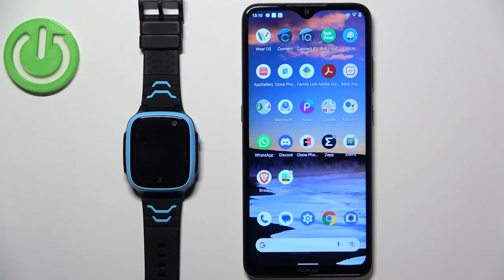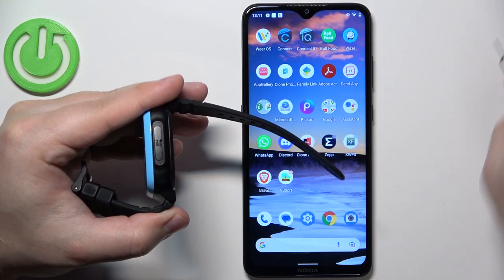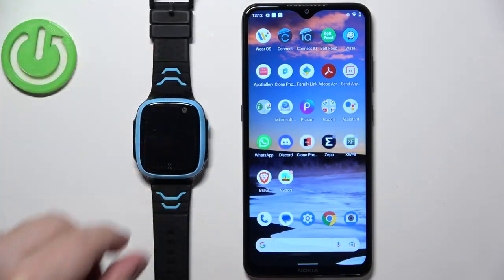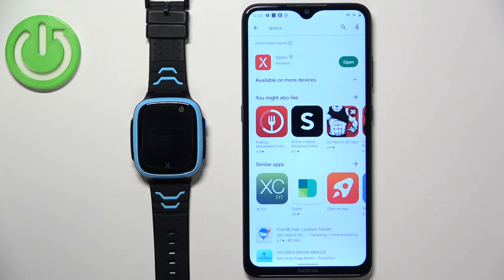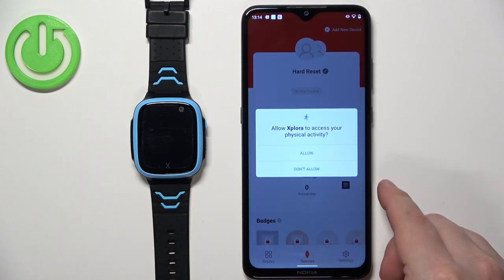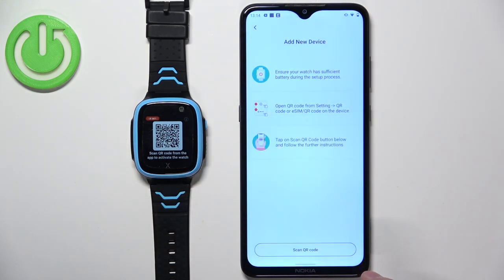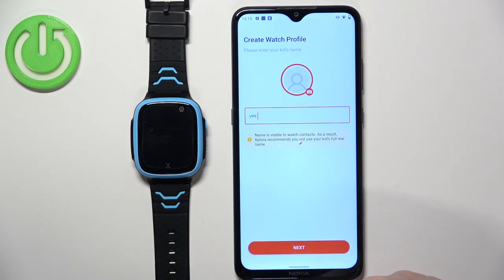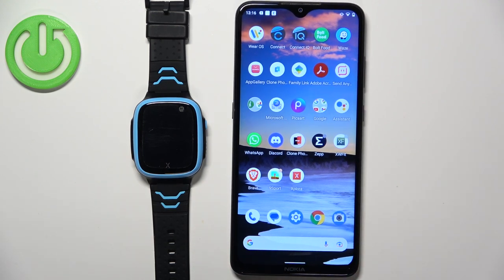How to Pair Xplora X5 Play with Android Phone – Bluetooth Connection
Hi there! Have you ever been wondering how you can pair your Android phone with your Xplora X5 Play? In today's video we're going to show you how you can pair your Xplora X5 Play with any Android smartphone just in a couple of simple steps. This video might be useful if you just bought yourself a new Xplora X5 Play, and now wondering how you connect them to your smartphone and start using it. So in a case like that, all you need to do is just watch this short video to the end, follow the instructions provided by our specialist and try to perform this operation yourself on your Xplora X5 Play.

How to pair Xplora X5 Play? How to pair Xplora X5 Play with Android smartphone? How to activate Xplora X5 Play using Android phone? How to configure Xplora X5 Play? How to set up Xplora X5 Play?